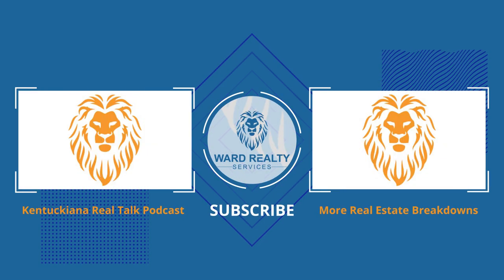Breaking Down: Lead Based Paint Disclosures